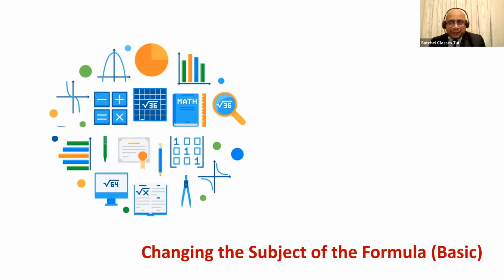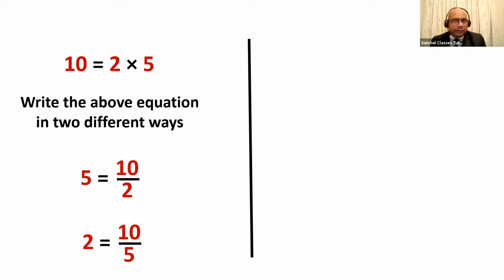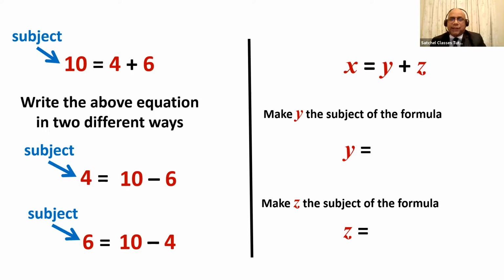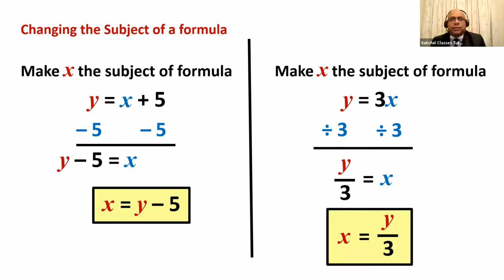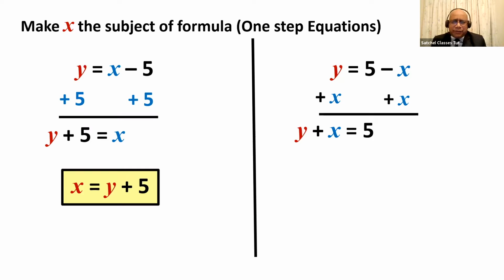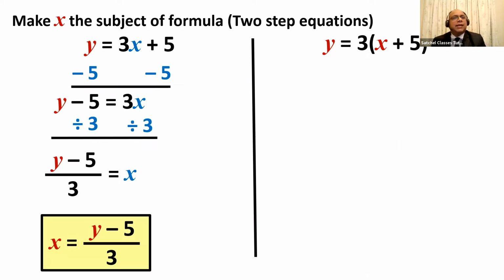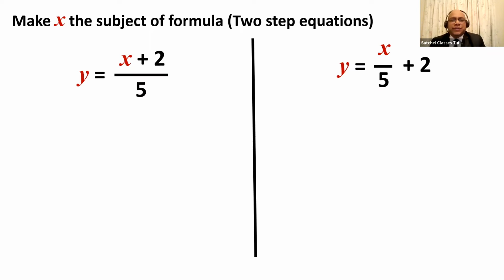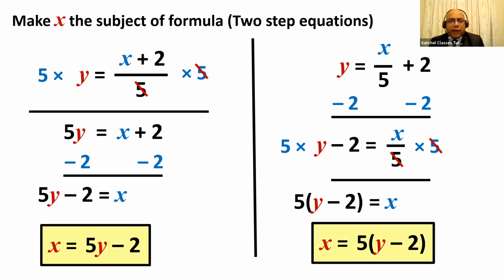Changing the Subject of a Formula Basic | Math | Satchel Classes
About this class:
Like what you see? Access all of our free classes here:

An important topic in maths is the ability to rearrange and change the subject of formulae. In this session, students will be introduced to the concept of subject of any formula. They will not only know what is it meant to rearrange and change the subject of any formula, but they will also learn different ways to change the subject of the formula. This class is great for students in Years 10 and 11 who want to feel more confident with formulae.